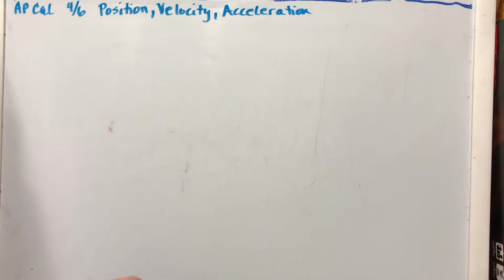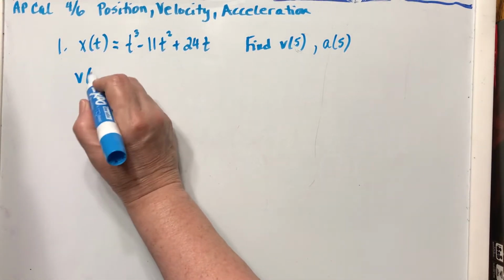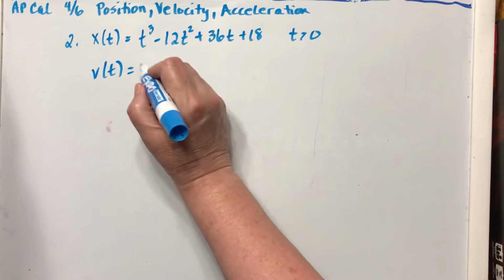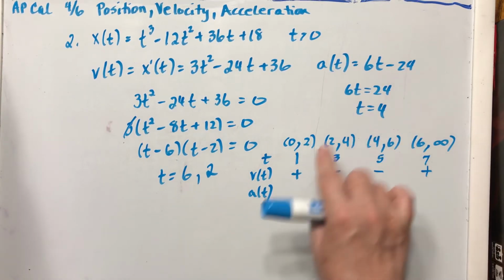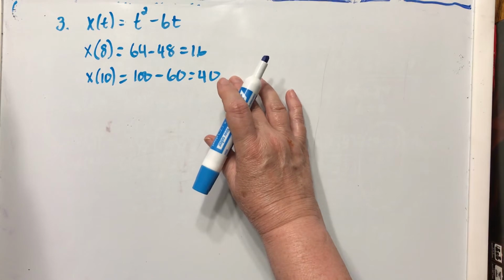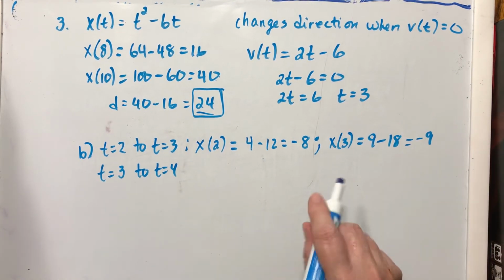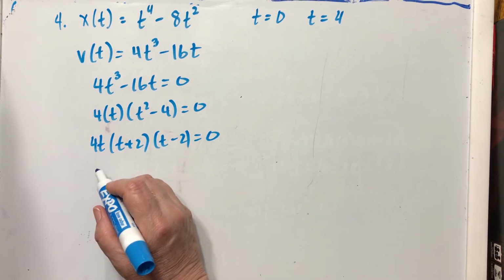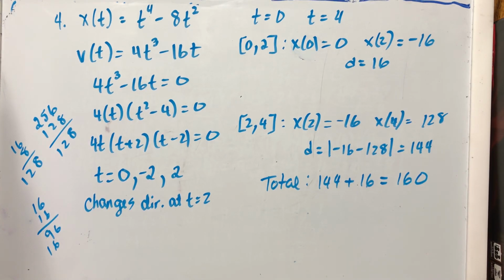AP Calc April 6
AP Calc PVA Notes